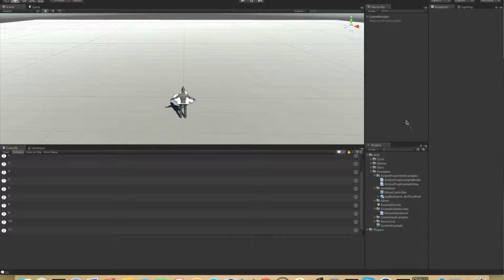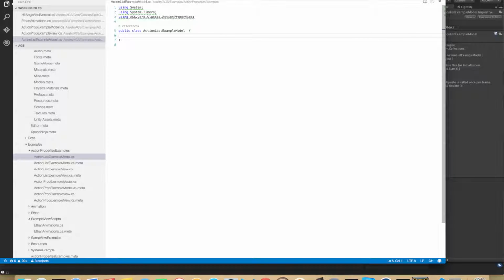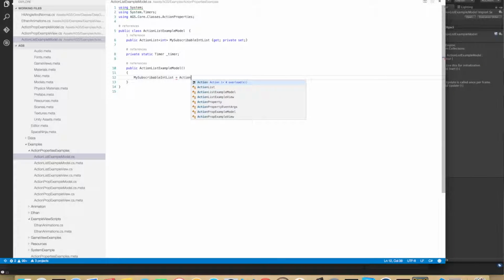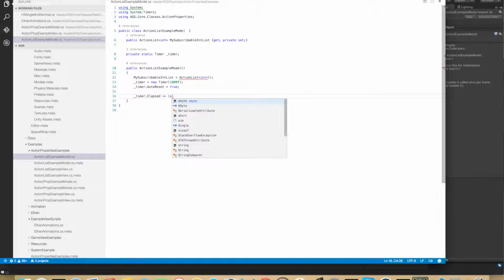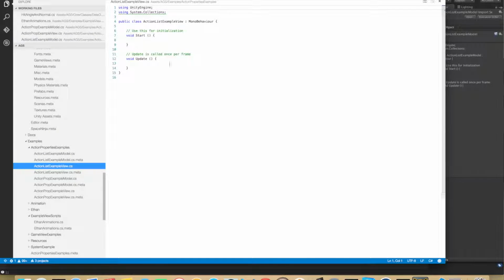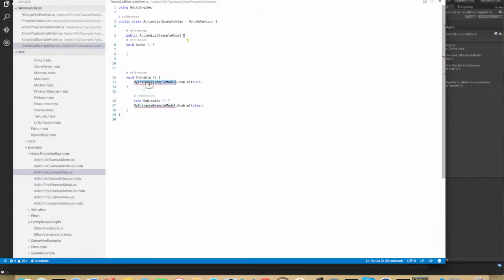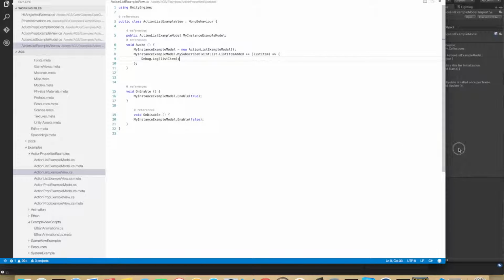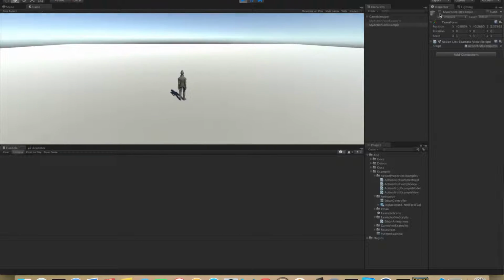AGS for Unity Tutorial 2 - ActionList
In this second tutorial for AGS for Unity we will be looking at the ActionList.